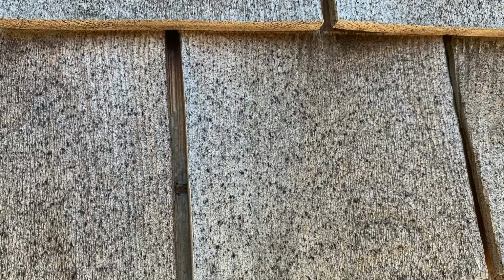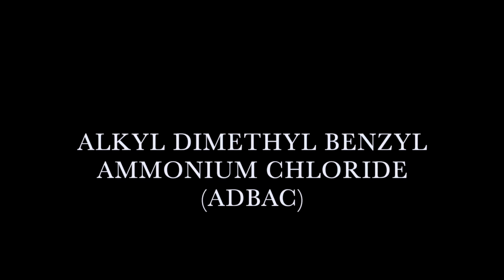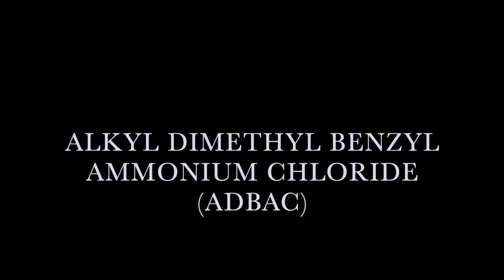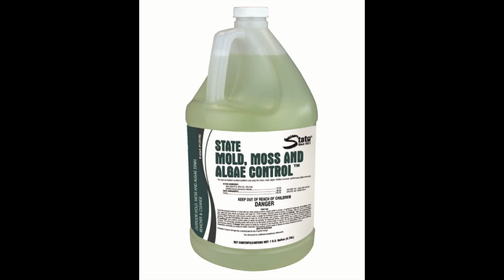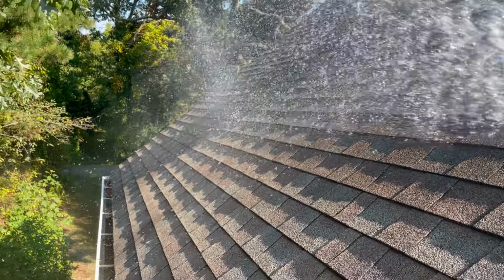HOW TO: Keep Exterior Wood Clean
My preferred product is called "State Mold, Moss, and Algae Control" by State Industrial Products.

Mr. Kristian Berger
State Industrial Products

The question is: "How to keep bare exterior wood surfaces clean?"  It's a GREAT question, and will probably get different answers from everyone you ask.  This video is my attempt to comprehensively answer this question.

Alkyl dimethyl benzyl ammonium chloride is a "quaternary ammonium compound" commonly used as a disinfectant and biocide.  It is effective against a broad spectrum of bacteria, viruses, and fungi, making it popular in cleaning products.  It is commonly found in household cleaners, industrial disinfectants, and sanitizing wipes.  House washers: do NOT mix this chemical with others!

In the exterior cleaning world, I've found this active ingredient to be effective at keeping CLEAN exterior wood surfaces CLEAN.  This is the active ingredient in homeowner-grade products from the hardware store (i.e. Wet and Forget), but I far prefer a product called "State Mold, Moss, and Algae Control."  Give a call to the salesman listed above to order that product, or click on the Amazon link below to order the Wet and Forget (which, again, I don't like or prefer).

Pump Sprayer:

I clean exterior surfaces for a living here on beautiful Cape Cod.  If you want to learn more about my services, please check out these links: